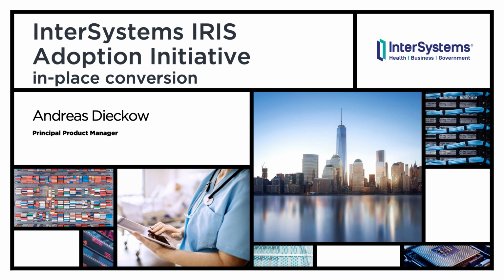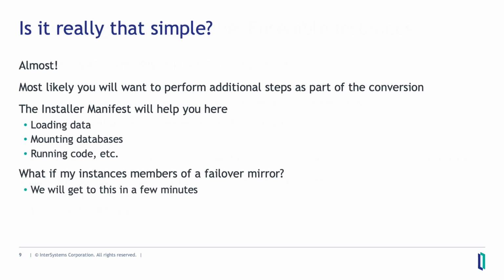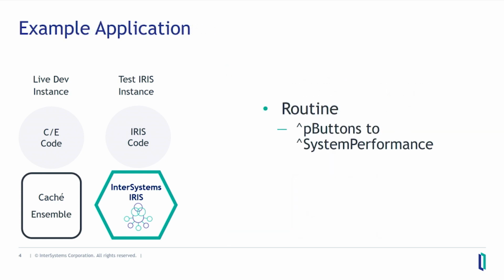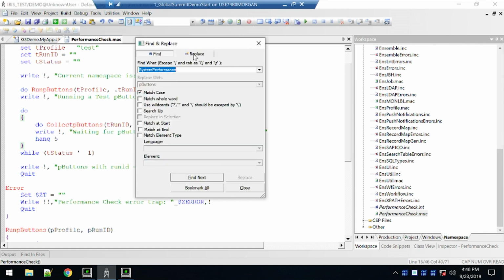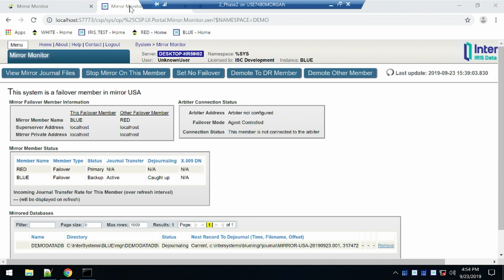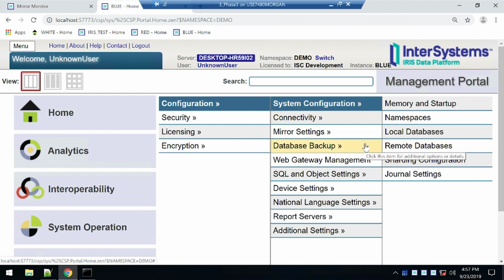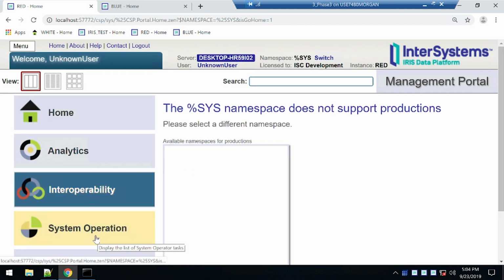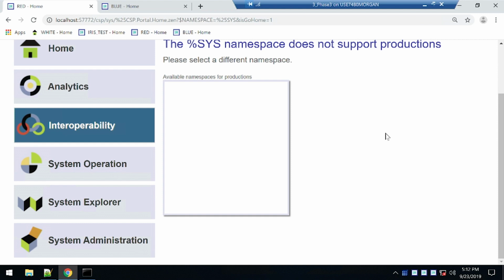In-Place InterSystems IRIS Conversions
This video provides more detail about the process of converting an existing installation of a Caché/Ensemble-based application to InterSystems IRIS. We will give an overview of the process and do a live demonstration of converting a mirrored deployment.

💡 Takeaway: Caché and Ensemble can co-exist with InterSystems IRIS, which makes it easier to do in-place conversions.
🗣 Presenter: Andreas Dieckow, Principal Product Manager, InterSystems

If you would like to explore a wider range of topics related to this presentation, please use the Resource Guide below: